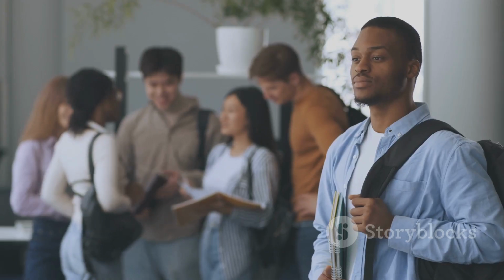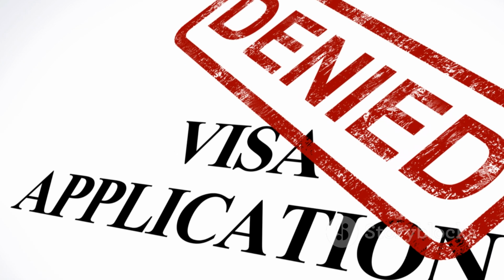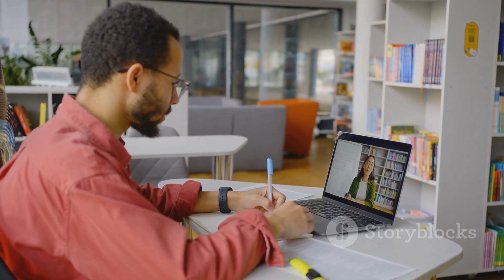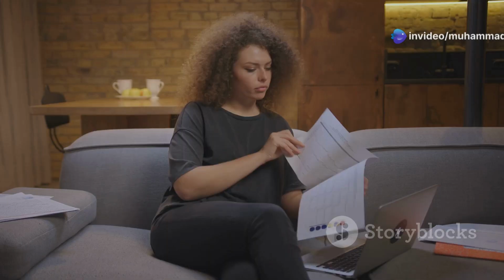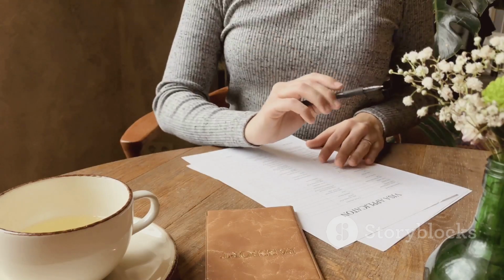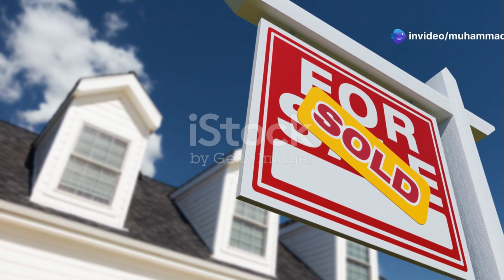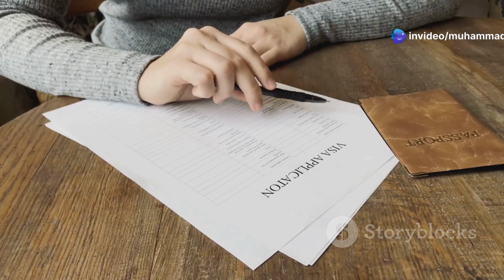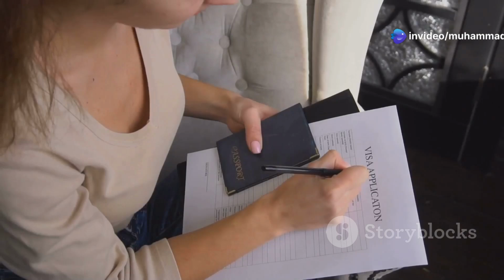Don’t Let Your Belgium Student Visa Get Rejected—Must-Watch Tips!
Planning to study in Belgium but worried about your student visa being rejected? Don’t stress—we’ve got you covered! In this video, we’ll break down the most common reasons why Belgium student visa applications fail and share actionable tips to help you get your application approved on the first try.

What We Cover in This Video:
✅ Top 5 reasons for Belgium visa rejection
✅ How to write a strong motivation letter or study plan
✅ What financial proof you need to provide
✅ How to demonstrate ties to your home country
✅ Tips for acing the visa interview

Whether it’s incomplete documents, weak financial proof, or a poorly written study plan, we’ll help you avoid the pitfalls that many applicants face. Watch this video to ensure you’re fully prepared to secure your visa!

Timestamps:
0:00 - Introduction
1:30 - Common reasons for visa rejections
4:20 - Writing the perfect motivation letter
6:40 - Financial proof requirements
9:00 - Strengthening ties to your home country
11:30 - Final tips for success

About Us:
🌍 We’re here to help students achieve their dreams of studying abroad!